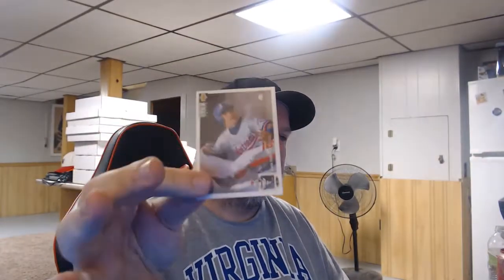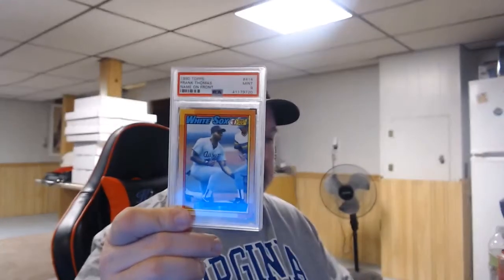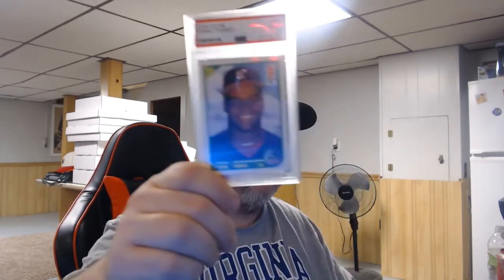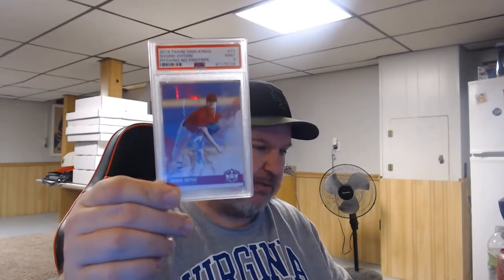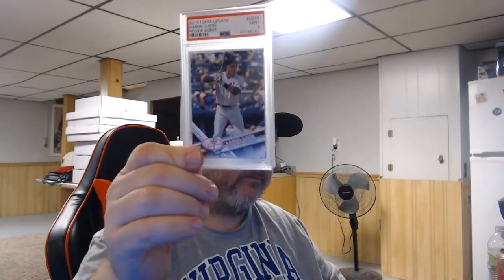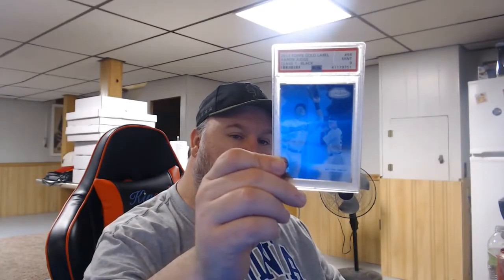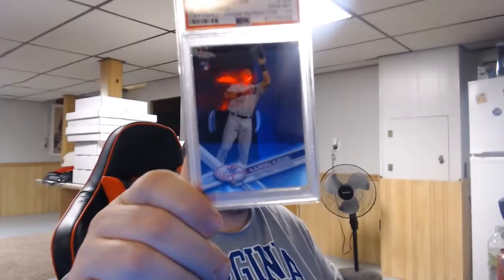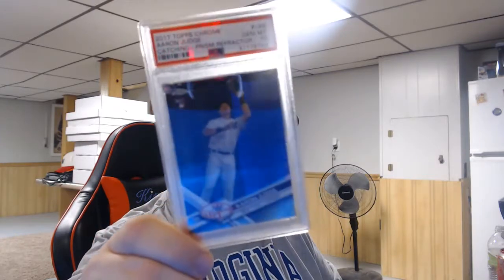PSA Graded Cards A test I can pass